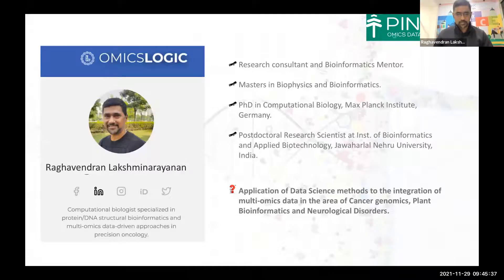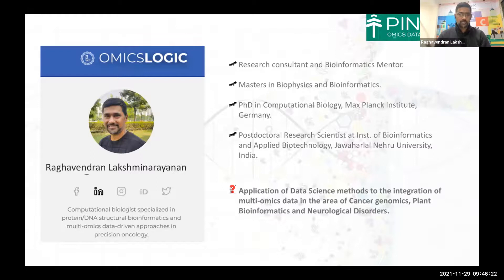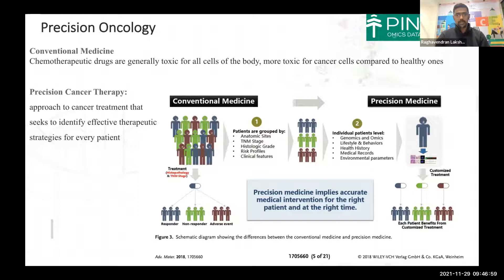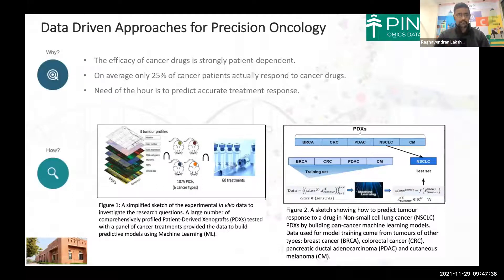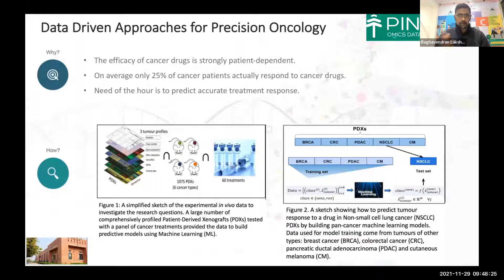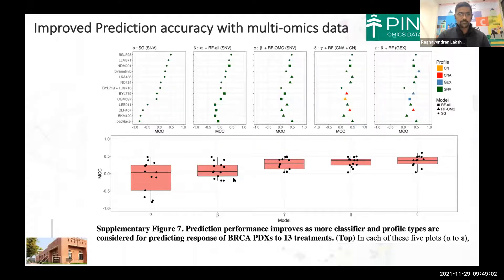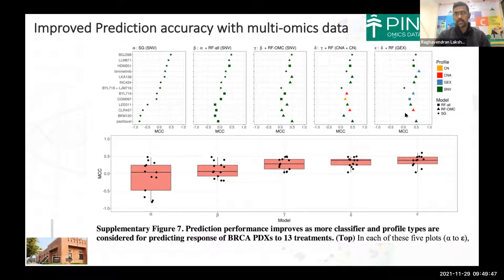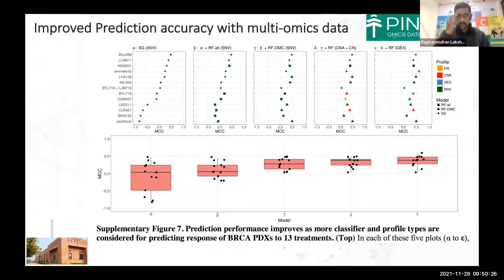Data Science methods to integrate multi omics data in the area of oncology & various disorders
Dr. Raghavendran L., Research Consultant and Bioinformatics Mentors at Pine Biotech, talks about his area of specialization and research interest and sheds lights on the application of data science methods to integrate multi omics data in the area of cancer genomics, plant bioinformatics & neurological disorder.

He explains what precision oncology is and how is it data driven now ? Dr. Raghavendran will talk about in greater detail in the Bulk & Single Cell Transcriptomics Program that's starts on Dec 01 and would end on Jan 06.

2. Pick the subscription type that you would like to pick: "Beginners", "Intermediate" or "Advanced" based on the resources available.
3. Proceed with the payment checkout gateway.
(NOTE: We do have alternate payment options as well, so if you face any sort of technical issue while proceeding with the usual payment gateway option, feel free to reach out to us at )